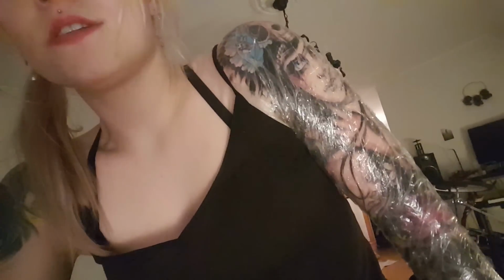Tattoo Diary: Full Sleeve Tattoo Part 4/4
Songs: Amarante - Little Heart , Aná - You're somewhere.